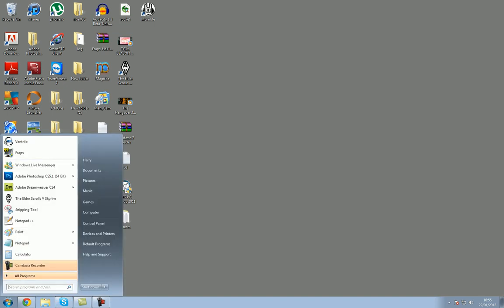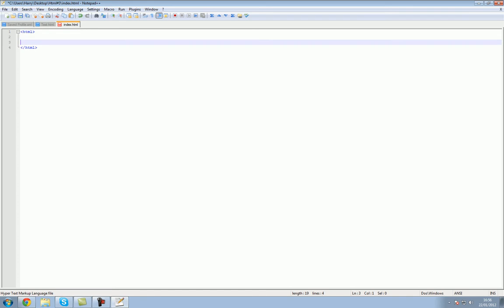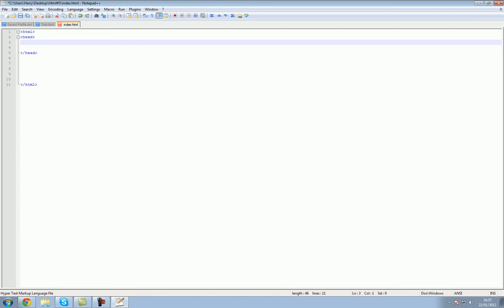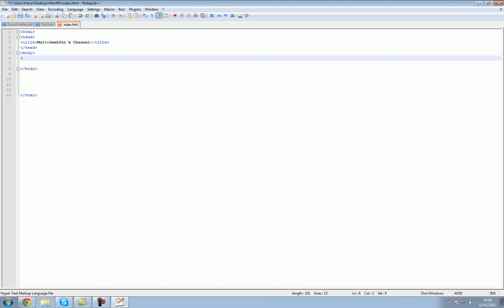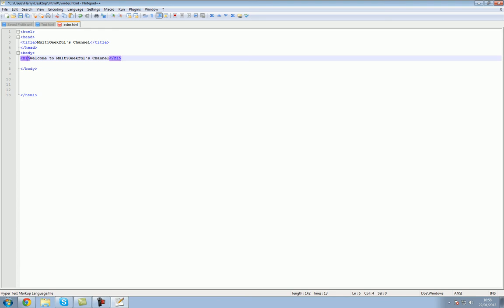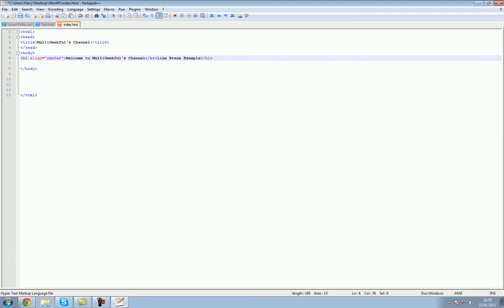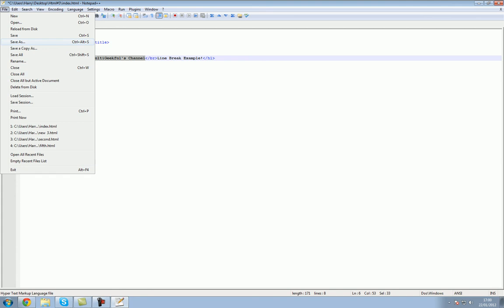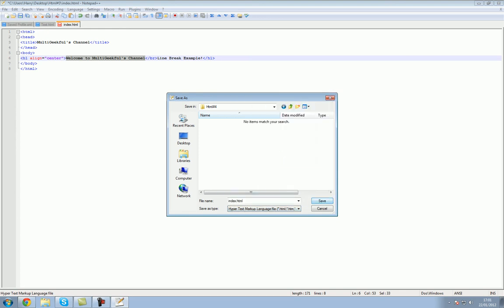How To Tutorial: Creating a Basic Html Webpage #1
This is just the first ever video series and it is about creating a HTML document, i know not perfect and a little far of but why not, i hope you learn something and i find it fun to make so Im just sharing it with you :) Have fun creating HTML guys.